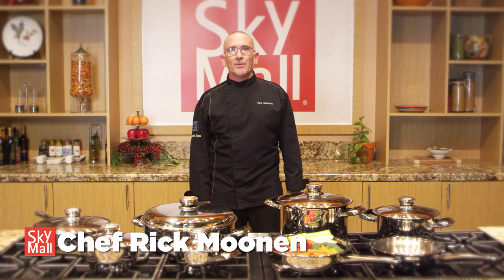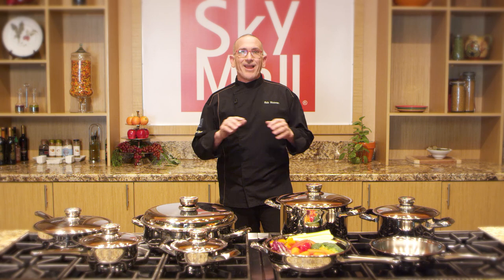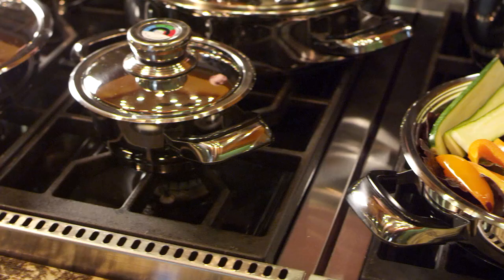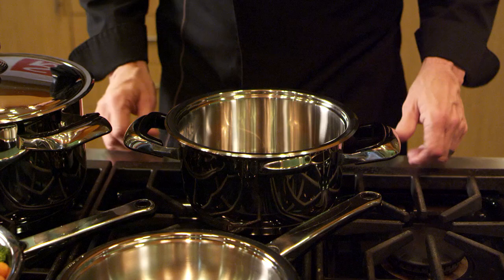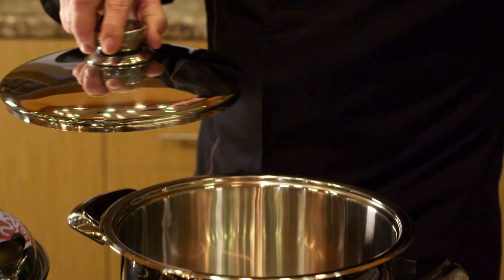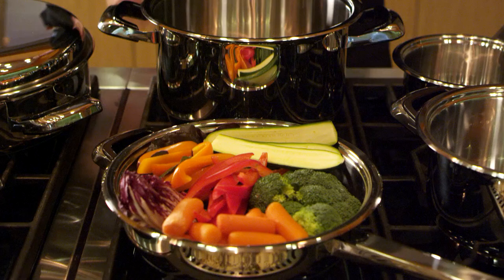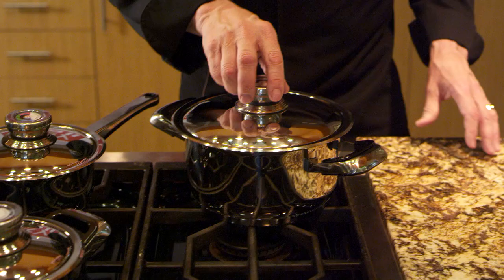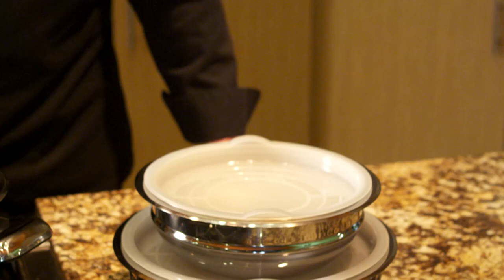Rick Moonen Introduces Cookware Set for SkyMall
The perfect cookware for any home chef, just ask Las Vegas celebrity chef Rick Moonen.

Stack Cooking technique -- cook an entire meal all on one burner.

Get things cooking the healthy way. You get an assortment of essentials to make all your culinary adventures a breeze. This stainless steel set is designed for medium to low heat cooking, saving time and energy and resulting in the healthiest method of food prep possible. The 24-element stainless steel works on all types of cooking surfaces including gas, electric, glass and induction ranges.

Lifetime warranty.